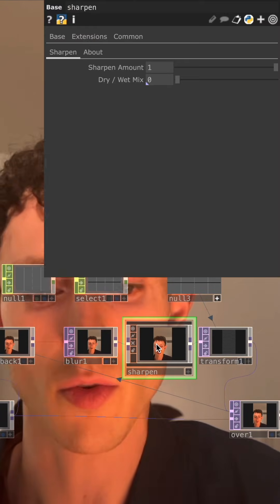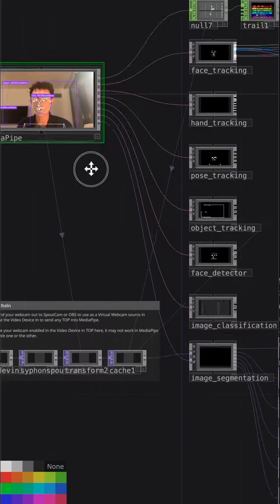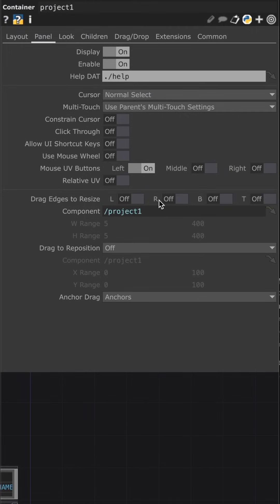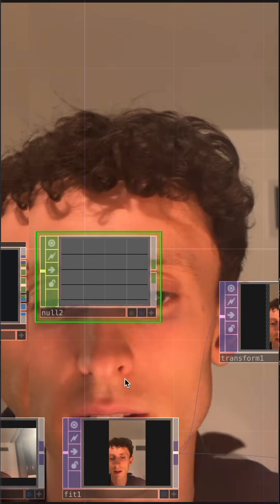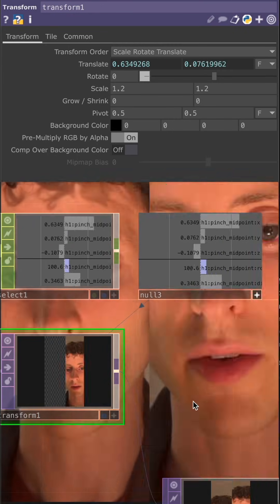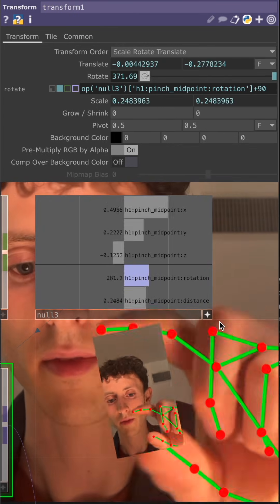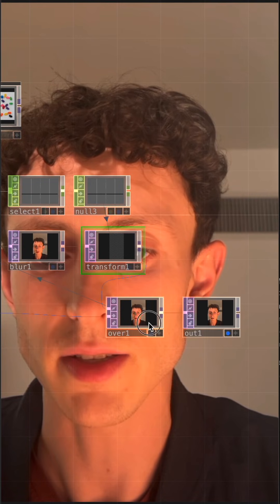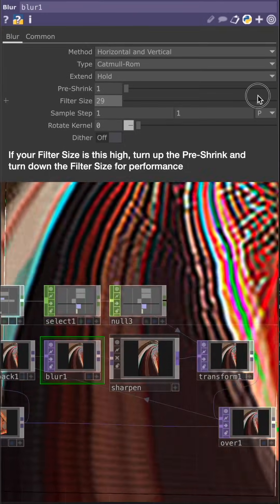Hand Tracking in TouchDesigner with MediaPipe - TouchDesigner Beginner Tutorial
This tutorial is inspired from the Genuary (generative art month in January) prompt from day 3 to create something in the style of a Droste effect / a Picture in a Picture. I use the MediaPipe hand tracking plugin created by Dom Scott and myself to controll the motion. This also features a bonus Reaction Diffusion effect.

0:00 Intro and Overview
0:33 Genuary Overview
0:46 Setup MediaPipe
2:51 Move The Video with Hand Tracking
4:57 Picture in Picture
5:24 Reaction Diffusion
6:40 Outro